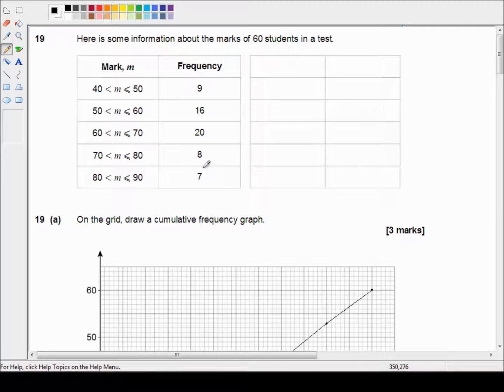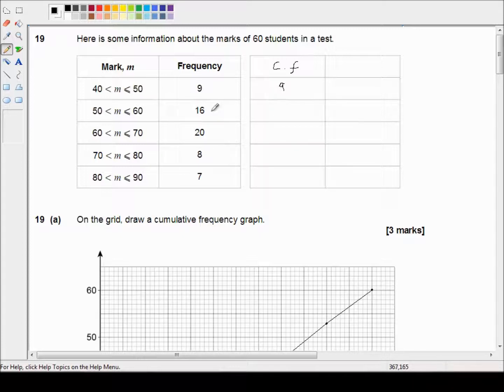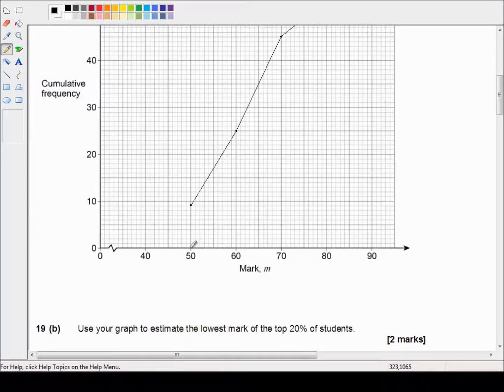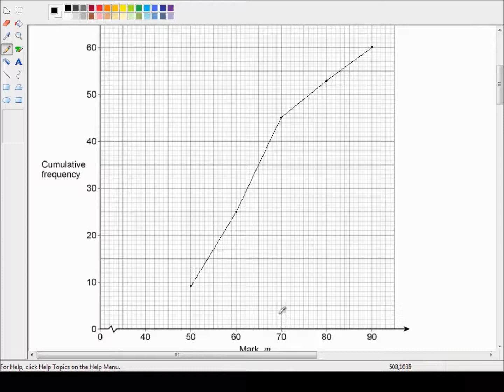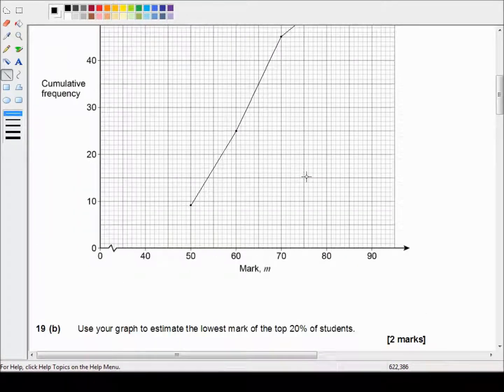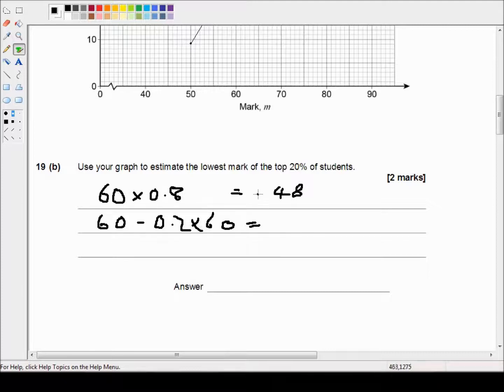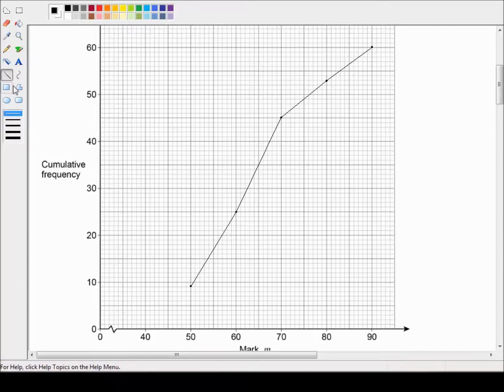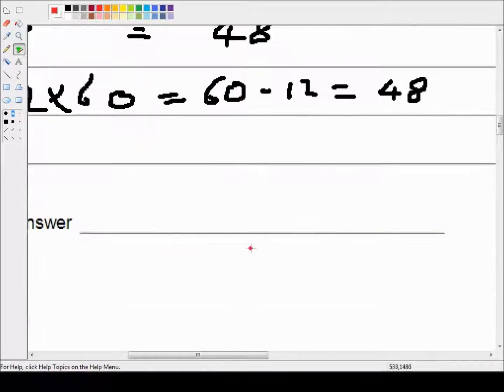AQA GCSE 8300 1H May 2017 Question 19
In this video I look at question 19 of the May 2017 AQA GCSE 8300 series past papers.  This is the first paper in the higher tier which is a non-calculator paper.